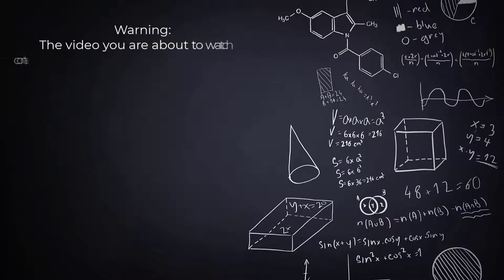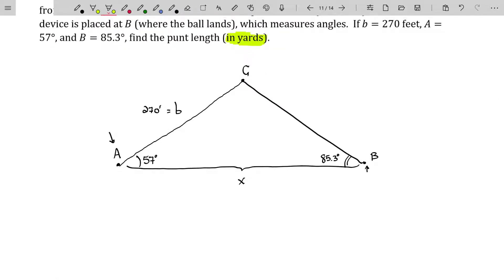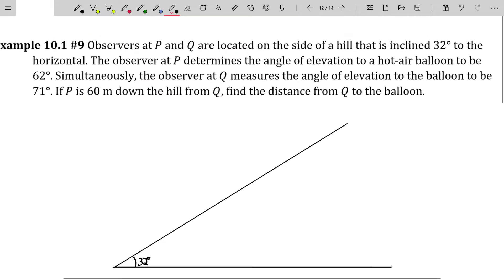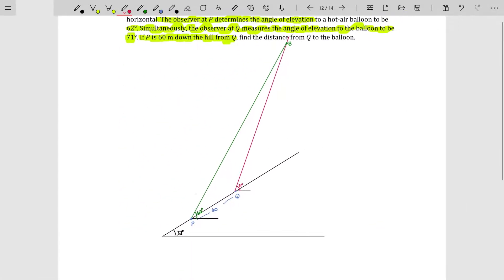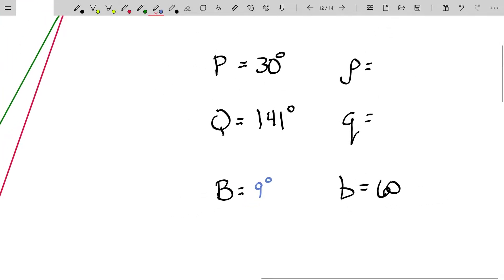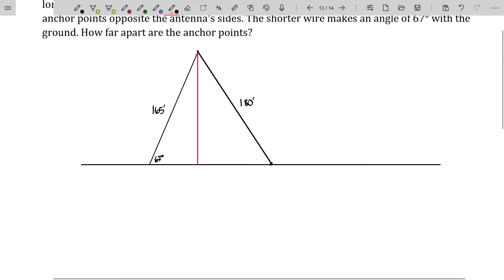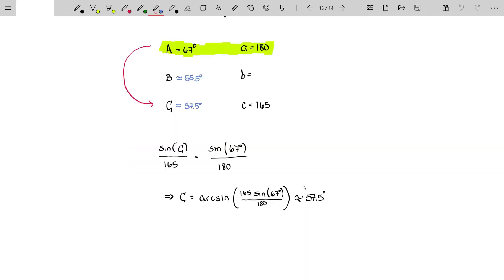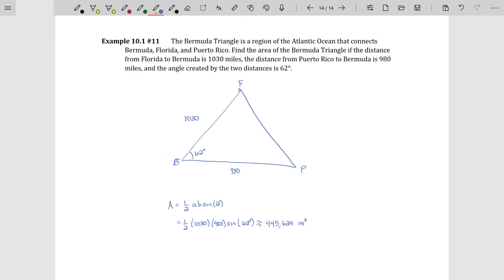Non-Right Triangles - Law of Sines: Applications of Non-Right Triangle Trigonometry (Part 1)